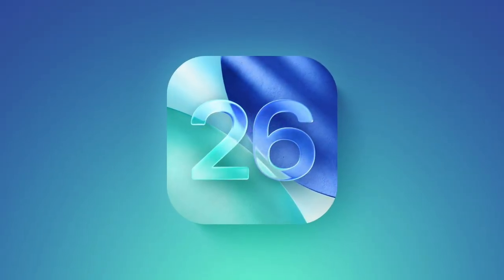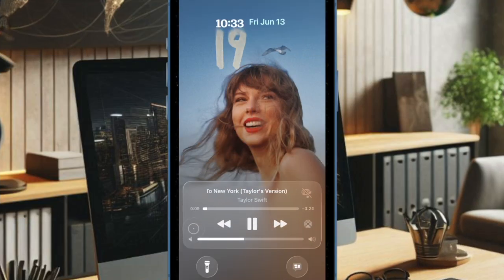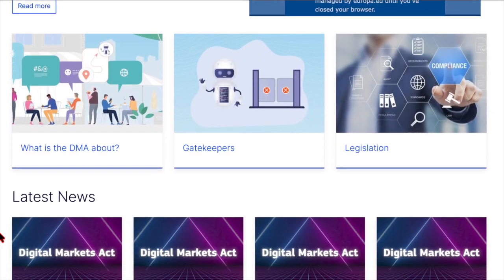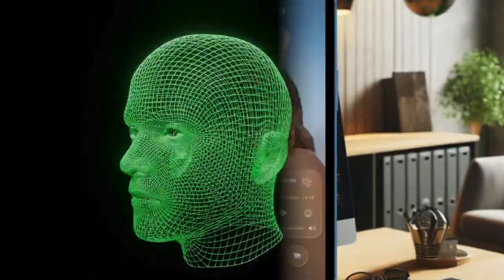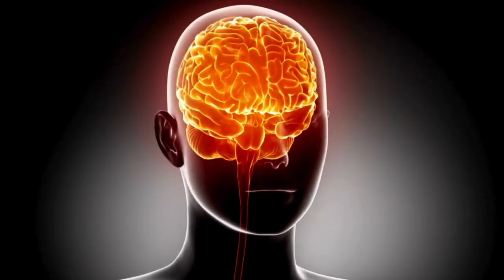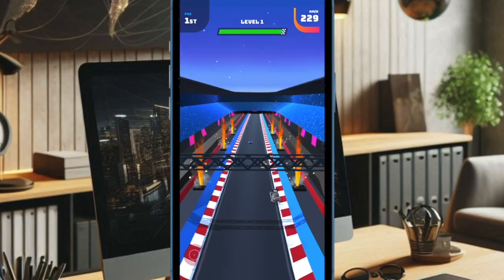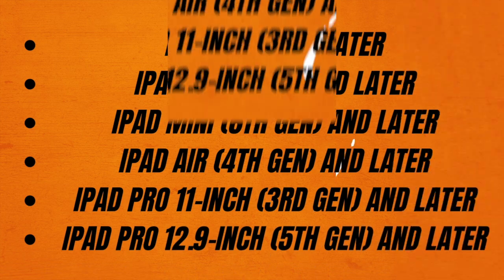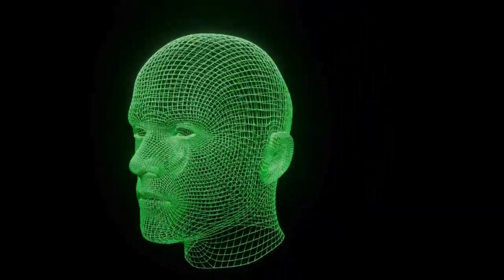What's iOS 26 Wi Fi Aware & How Does It Work on iPhone and iPad?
Discover everything you need to know about Wi-Fi Aware in iOS 26! In this video, we explain what Wi-Fi Aware is, how it works on your iPhone and iPad, and how it enables powerful device-to-device communication without needing an internet connection.